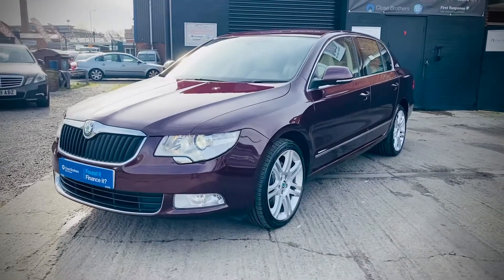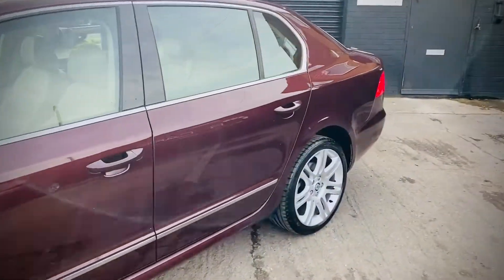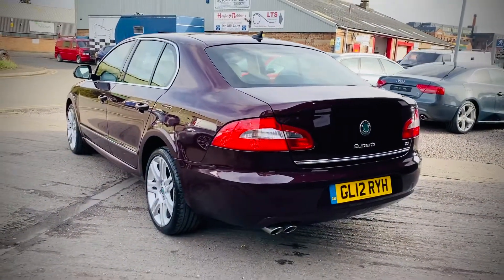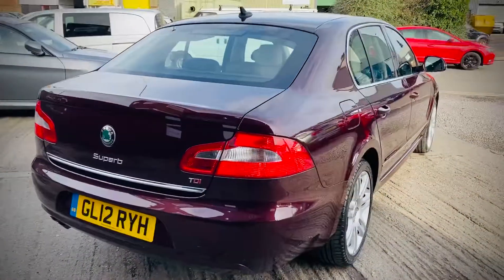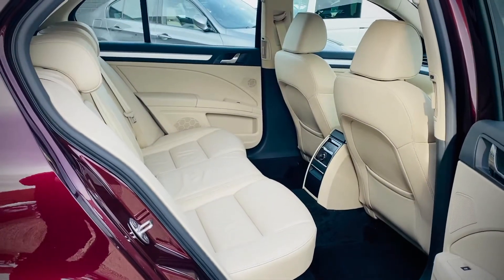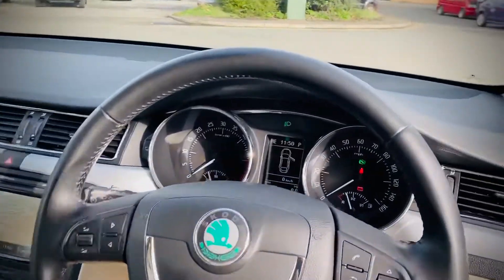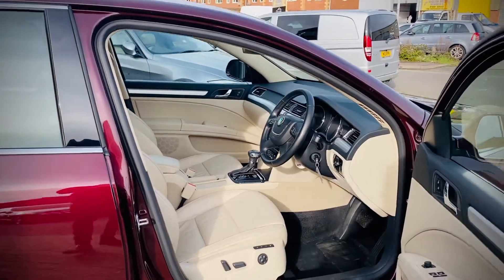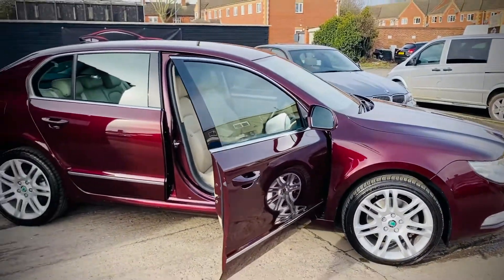2012 Skoda Superb Dsg R U Cars